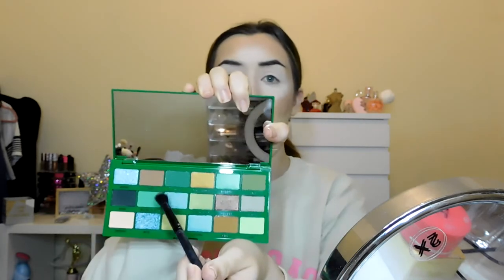Testing the Avocado Palette...... Is it worth the money?